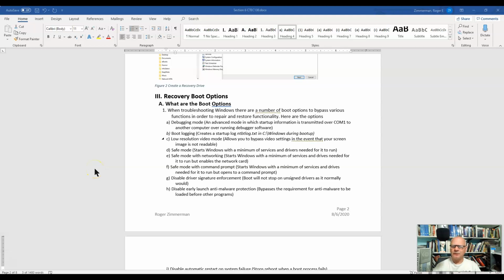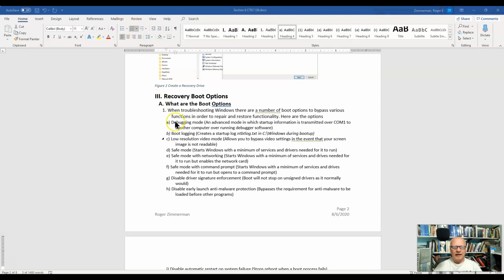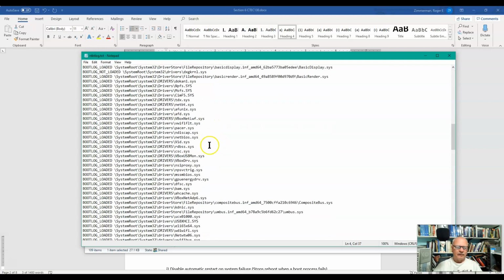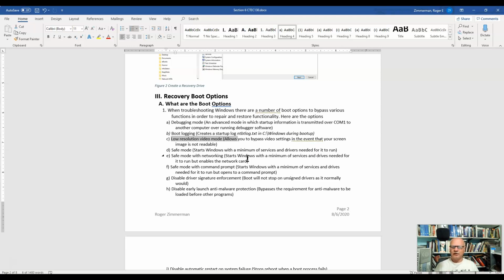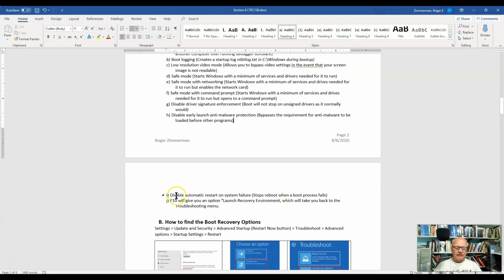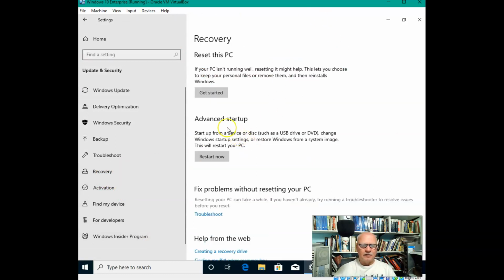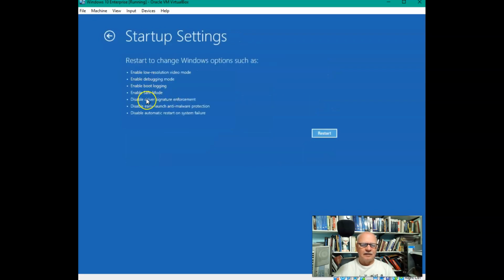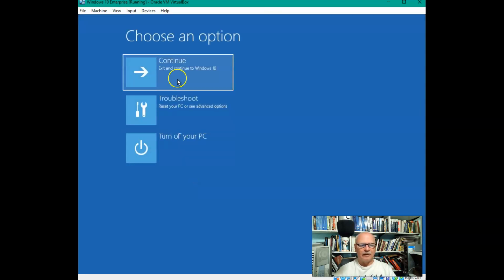Advanced Boot options in Windows 10